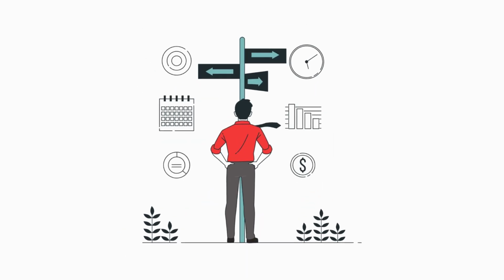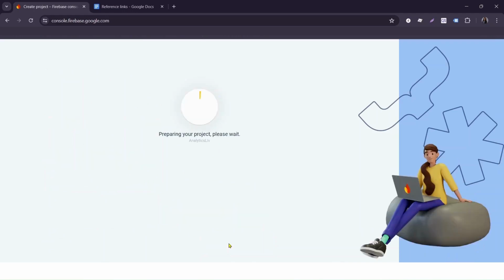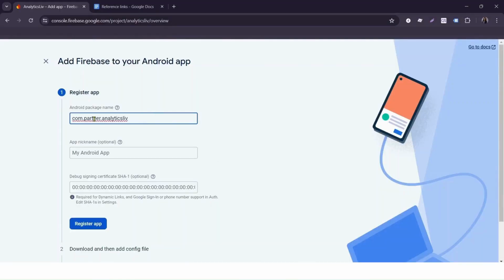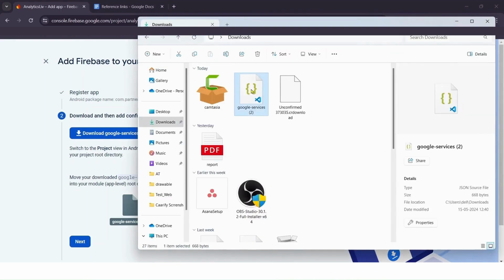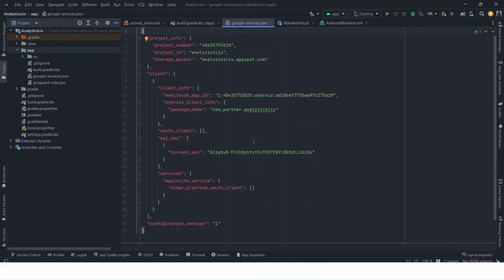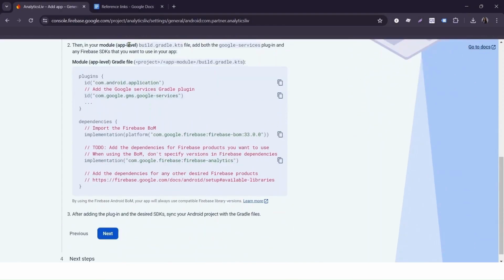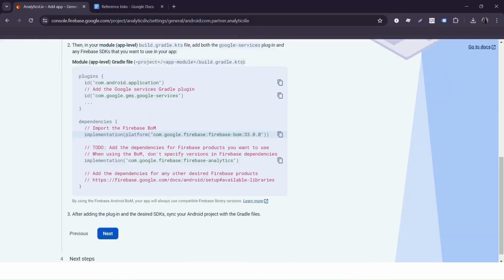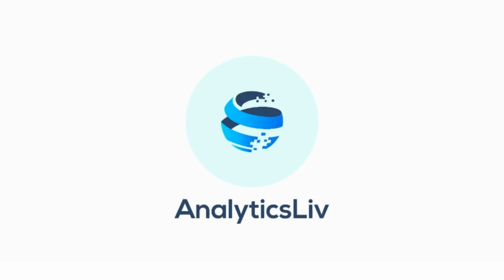Step by step process to integrate Android App with Firebase Analytics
In this video we'll explain step by step process on how to start using Firebase services in an Android application and integrate Firebase Analytics to your app.

Tools used: Firebase Analytics, Android Studio

For any queries regarding your analytics implementation, quality audit check, custom solutions reach out: